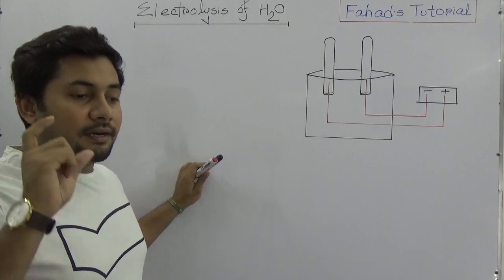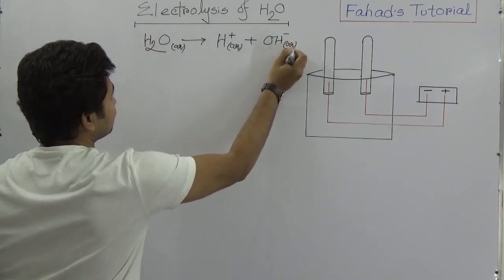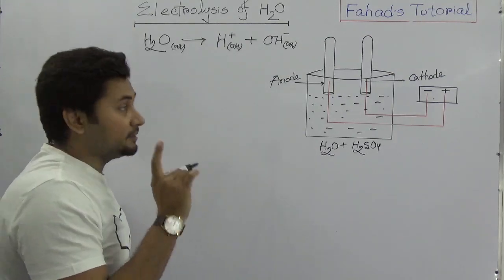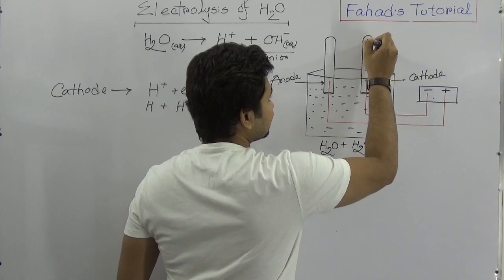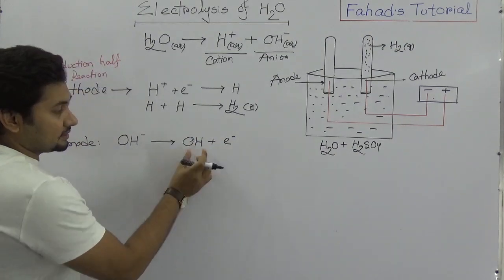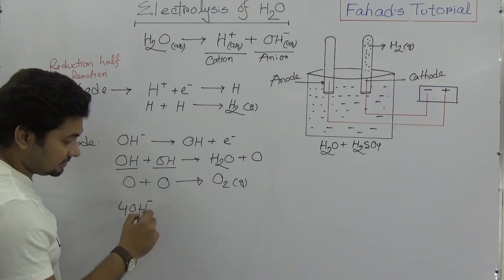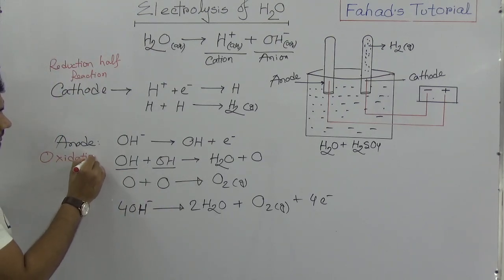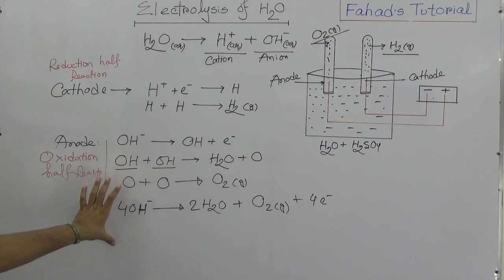06. Electrolysis of Water | Acid Mixed | Basic Chemistry